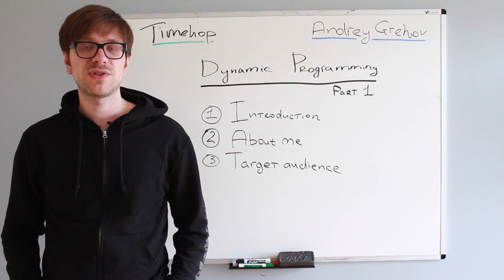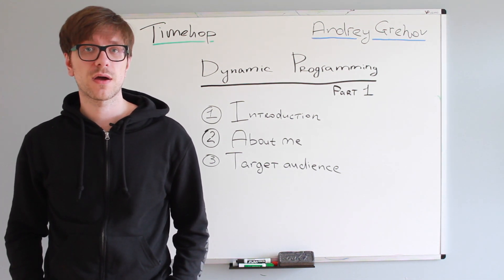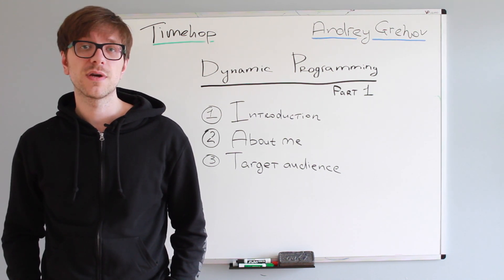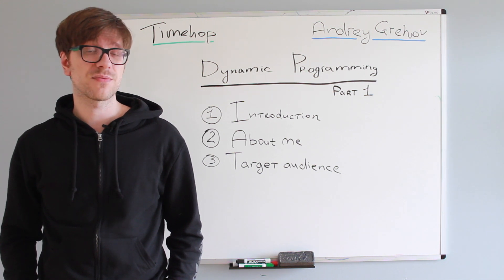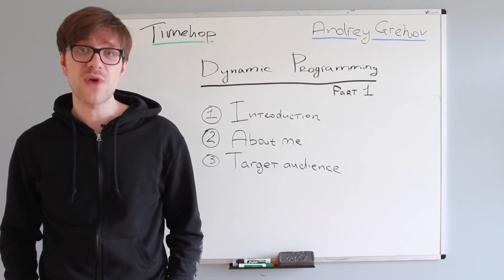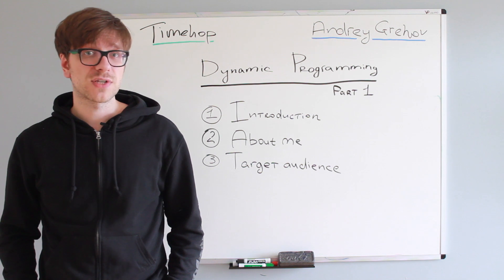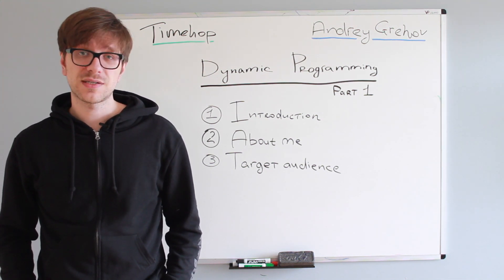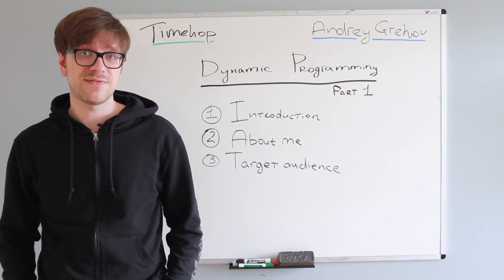01 - Course Introduction (Dynamic Programming for Beginners)